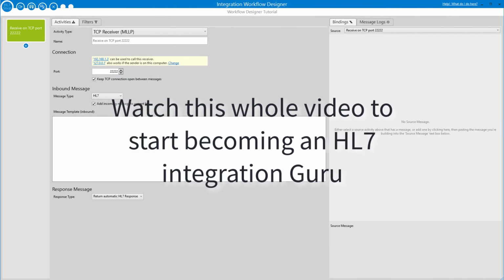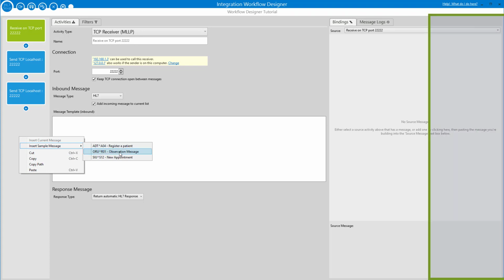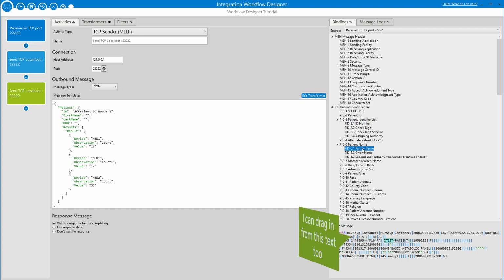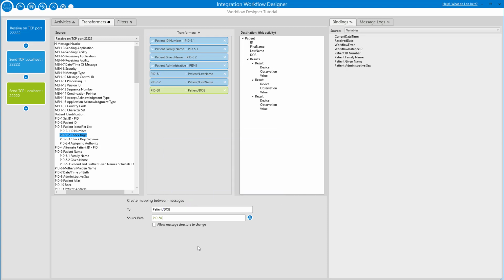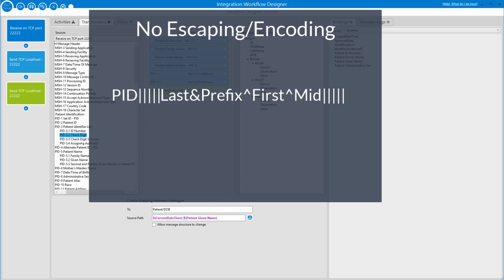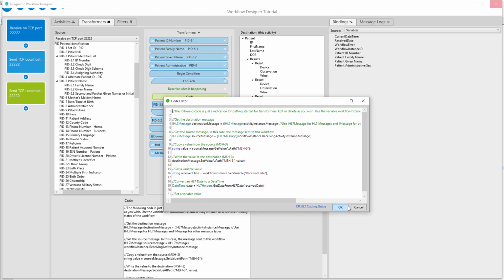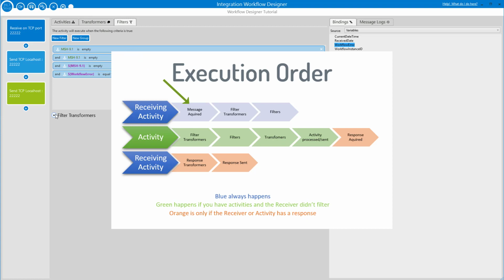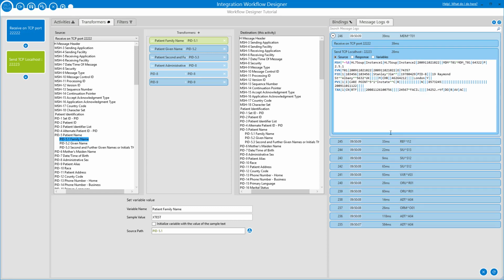Mastering HL7 Integration Host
Integration Host creates complex integrations with ease, but there are some details that were missing from our other videos.  Here we cover some of the details of the workflow designer to help you master the product.
It starts off with a few things you might already know, but quickly ramps up.